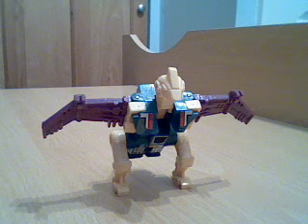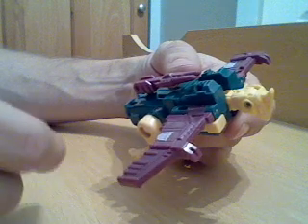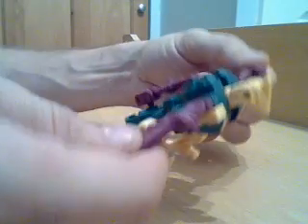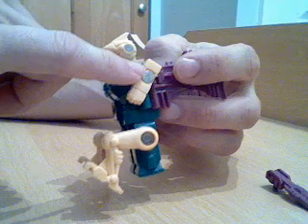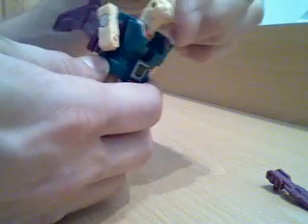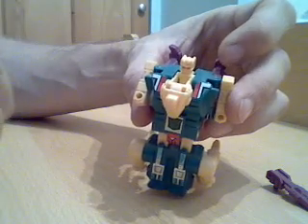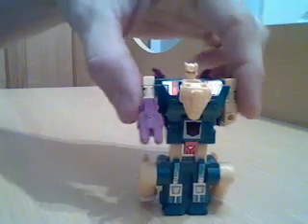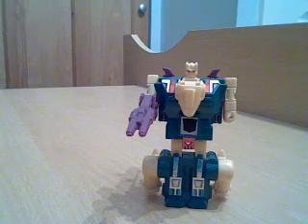transformer g1 cutthroat review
the 4th of the g1 terrorcon's cutthroat